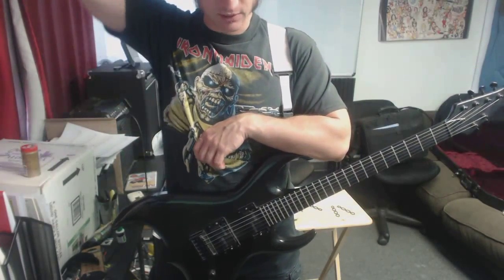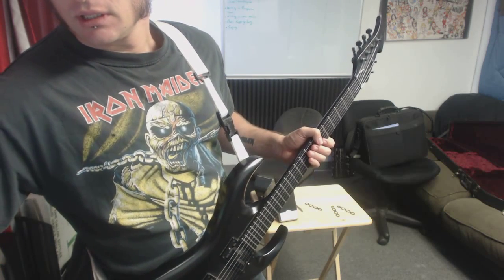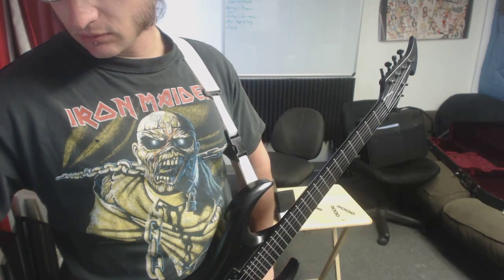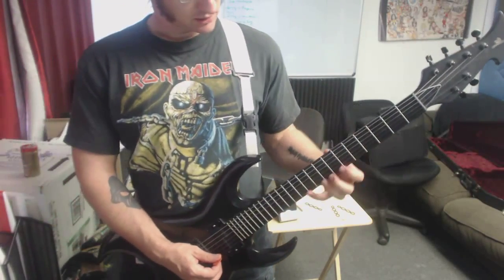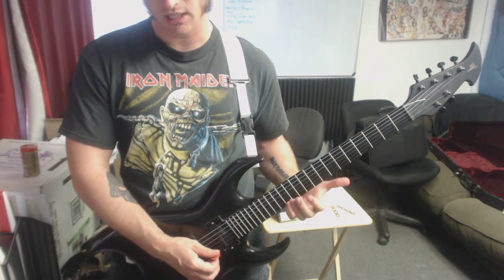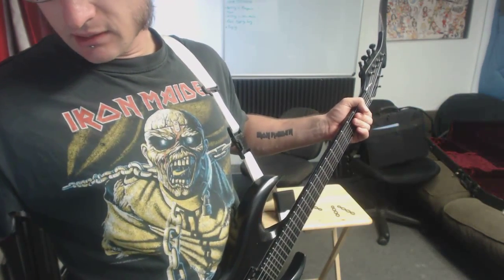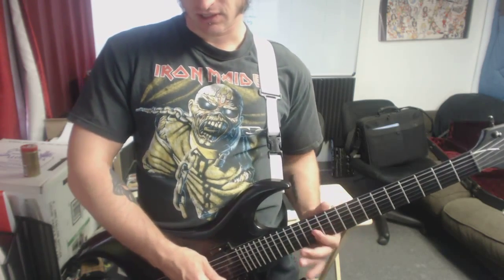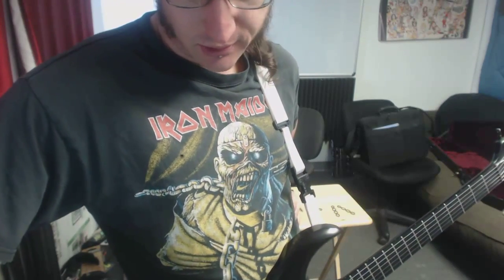Josh J Video Recap 6 25 15